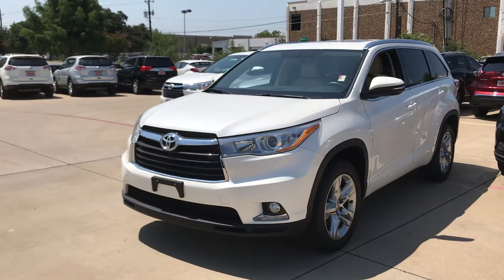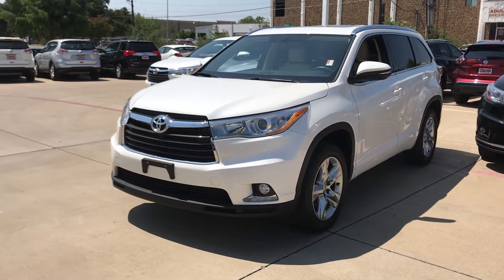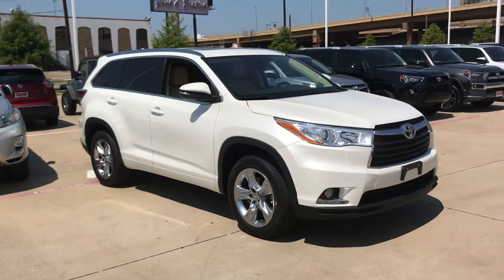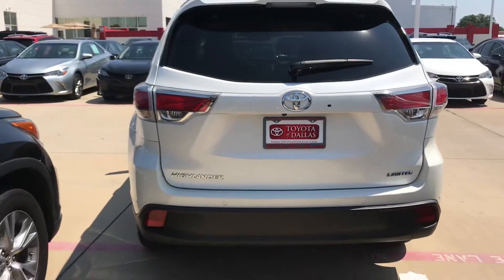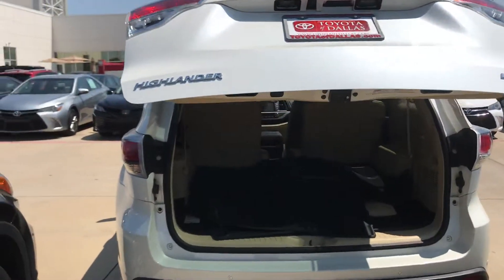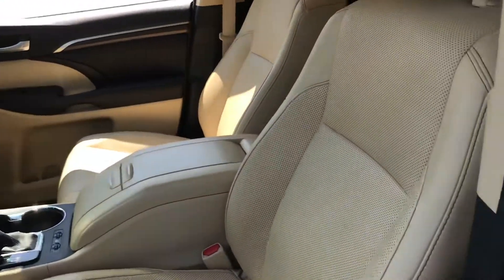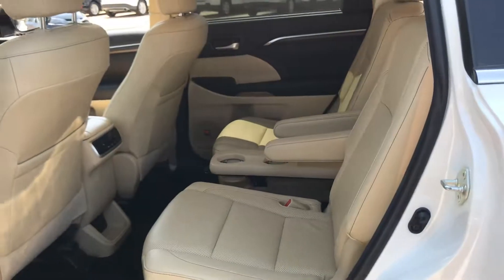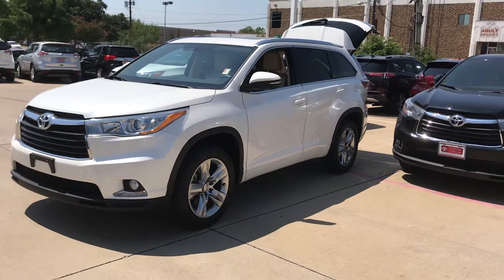Bert Highlander Video 7160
Highlander Video 7160